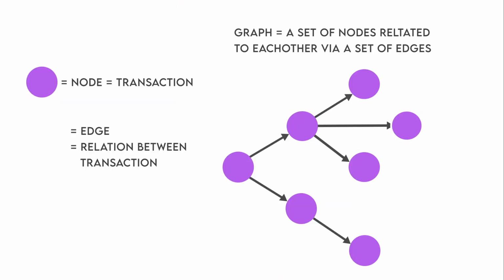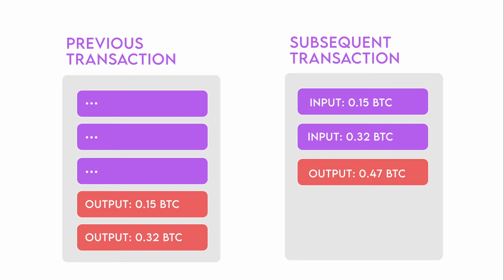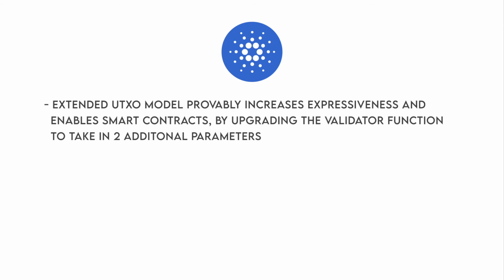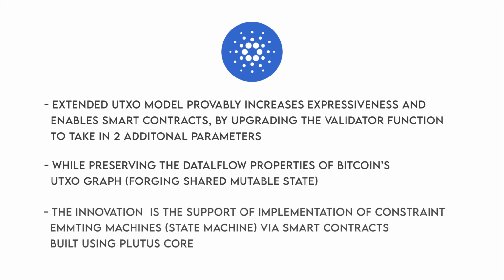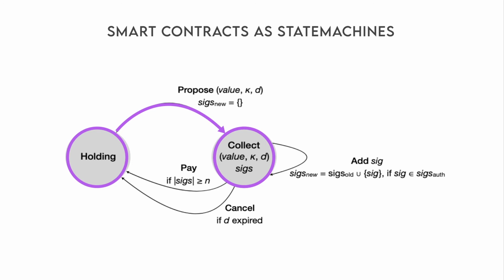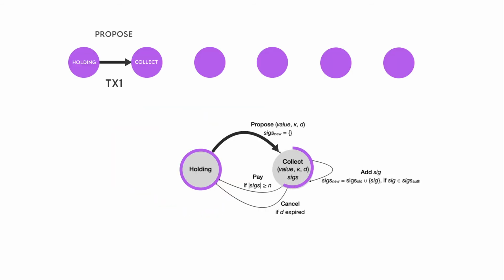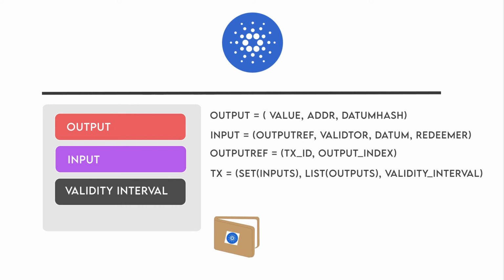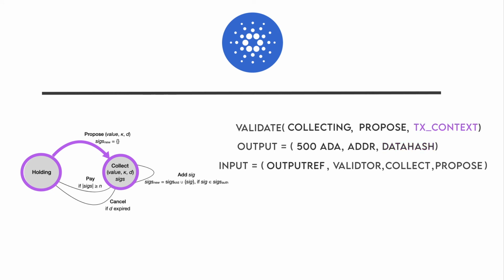Cardano EUXTO Model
The mechanisms and data structures from which smart contracts will extend upon.